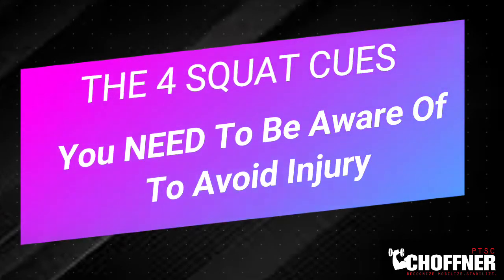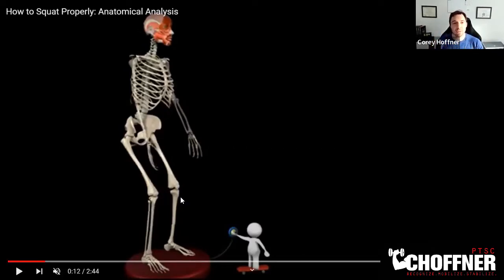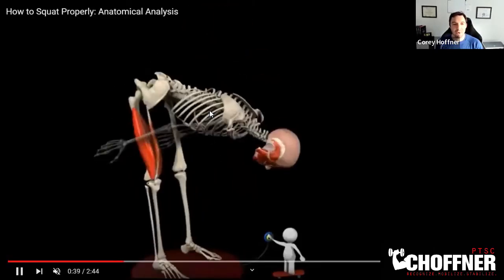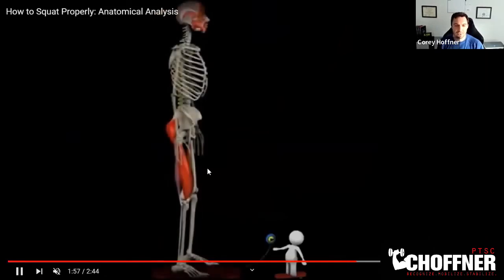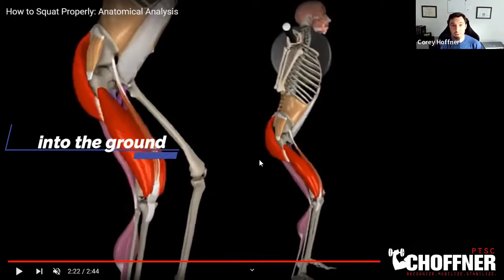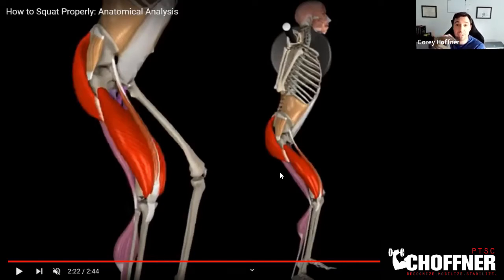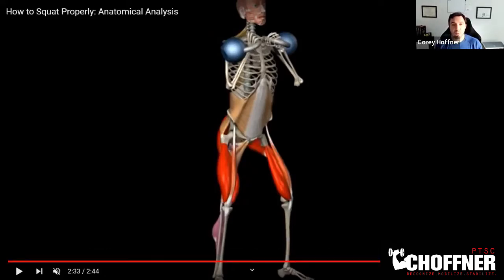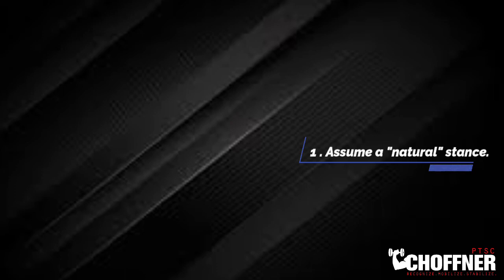👉The 4 Squat Cues you NEED to be aware of TO Avoid Injury | Dr. Corey Hoffner PT, DPT, CSCS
👉The 4 Squat Cues you NEED to be aware of TO Avoid Injury:

1️⃣ Assume a "natural" stance.
2️⃣ Create a "tripod" foot. (If you don't know what this is, refer to last week's video)
3️⃣ "Jam" your big toes into the ground.
4️⃣ "Push" your knees out.

Dr. Corey Hoffner PT, DPT, CSCS
Physical Therapist/Strength Coach at Choffner PTSC

Thanks!